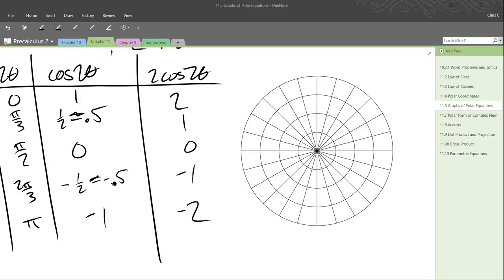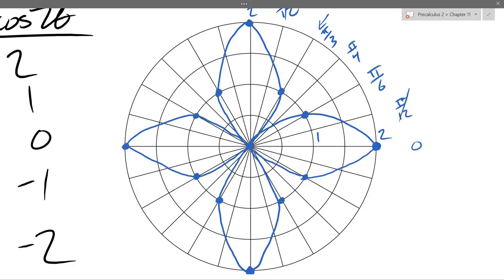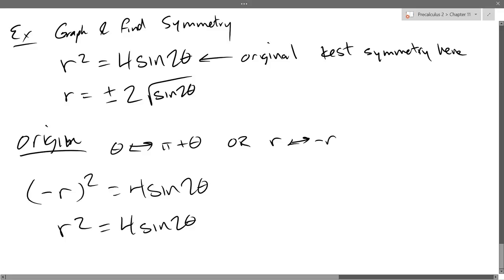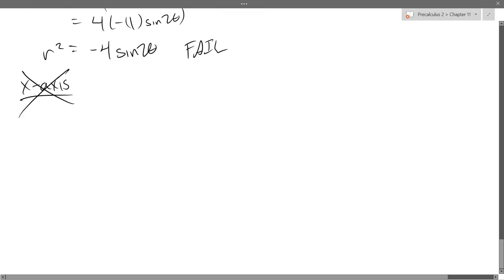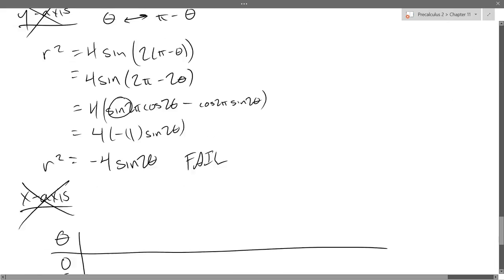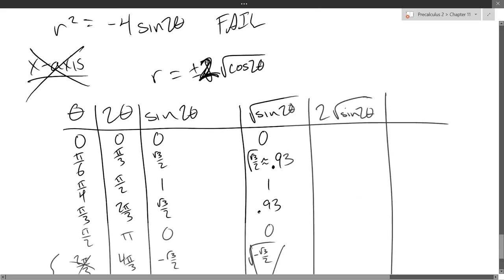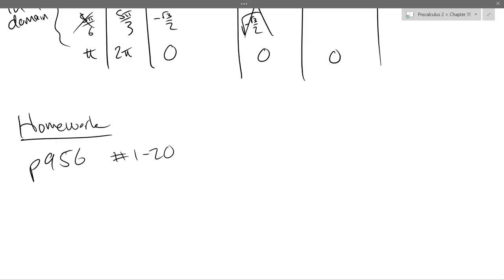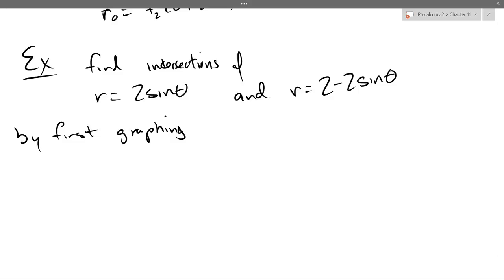Chris C's Precalculus 2 lecture 2017 02 27